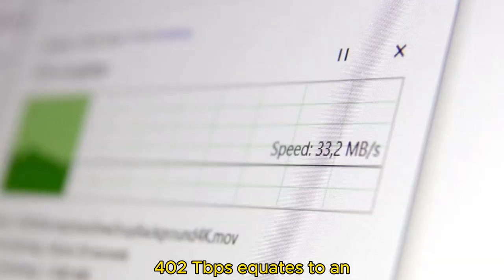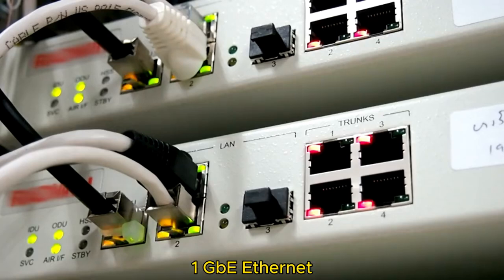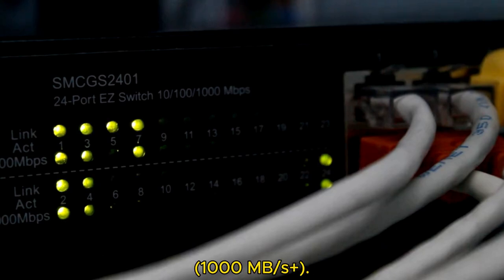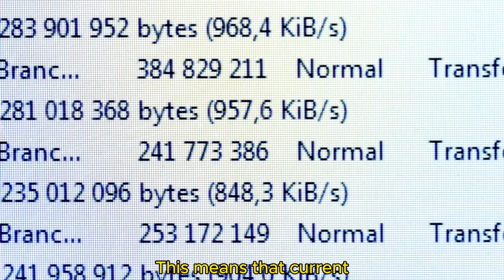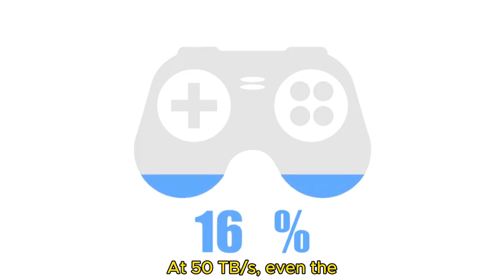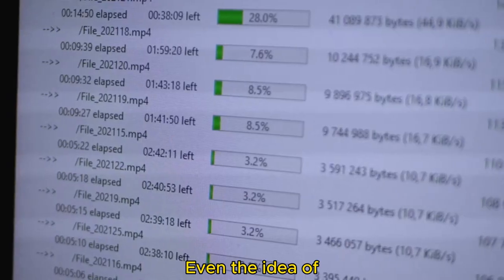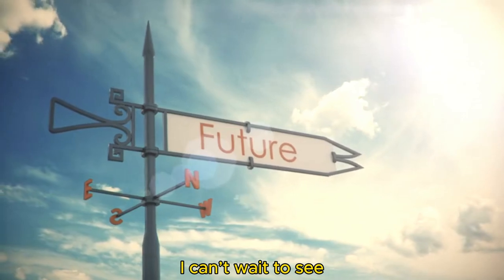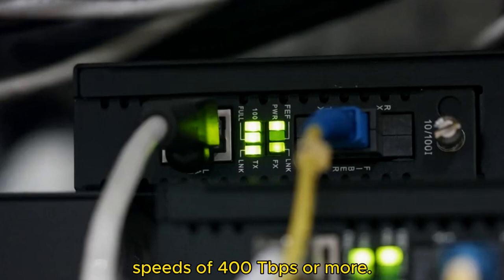Japan Trials World’s Fastest Internet 402 Tbps and 50 TBs Download Speeds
Get ready to be blown away by the latest advancements in internet technology as Japan trials the world's fastest internet speeds of 402 Tbps and 50 TBs download speeds. In this video, we take a closer look at how this incredible feat was achieved and what it means for the future of internet connectivity. From streaming ultra-high-definition content in seconds to revolutionizing online gaming, this breakthrough has the potential to change the way we use the internet forever.